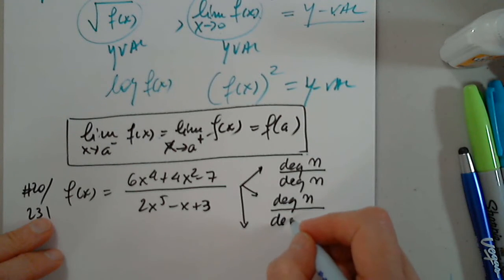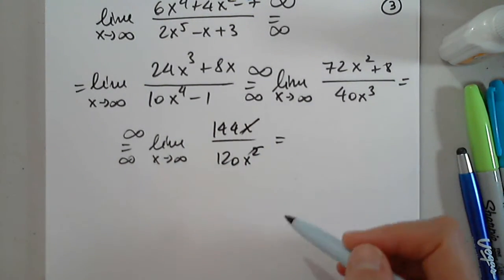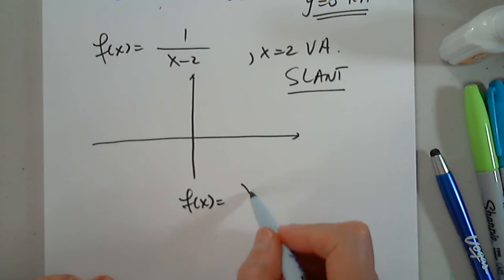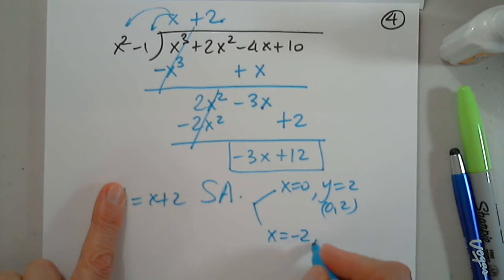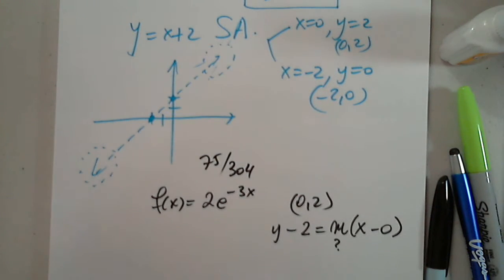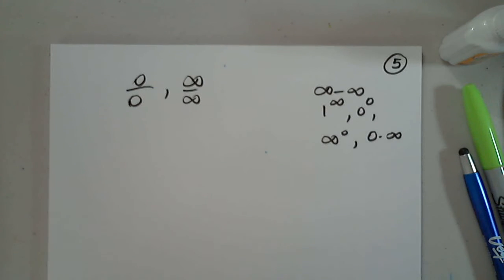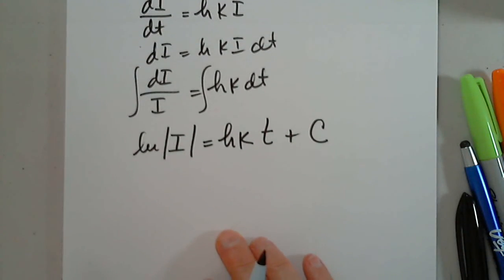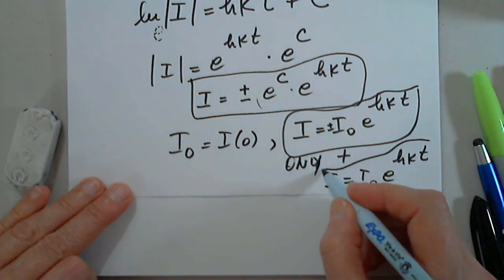MAT 230 FINALEXAM REVIEW PART 2 DECEMBER 7